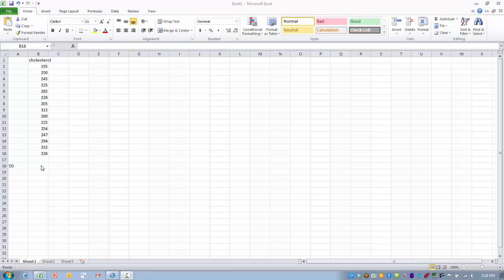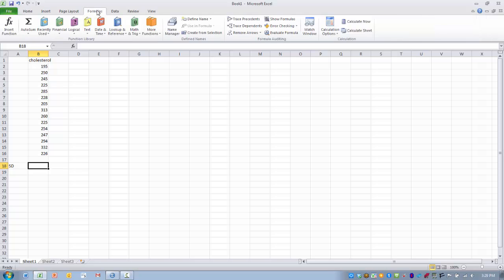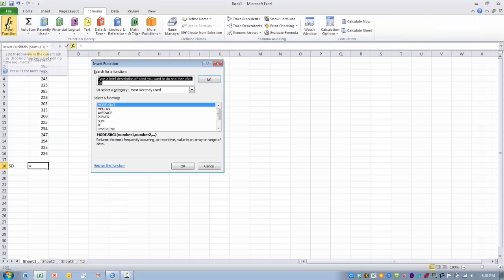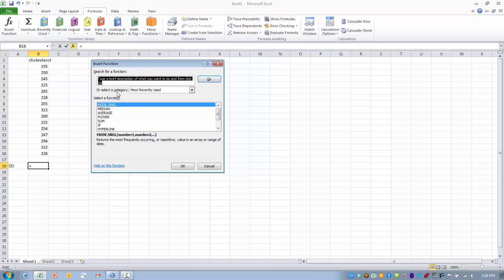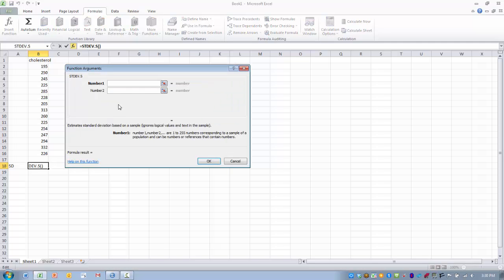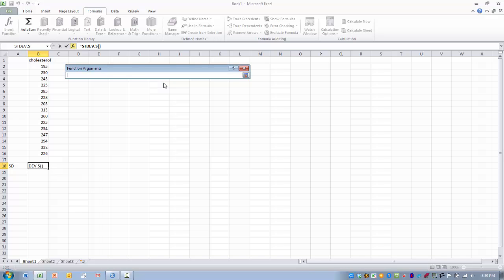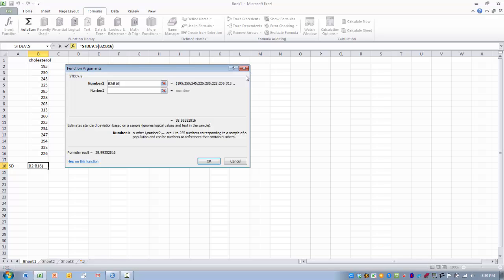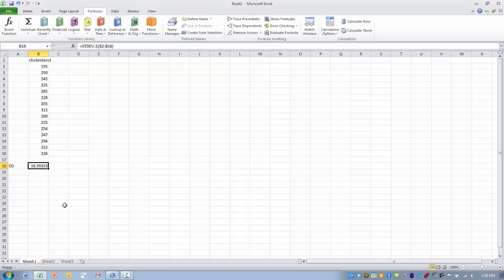How to Use Excel-The STDEV.S Function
Calculates the standard deviation for a sample.